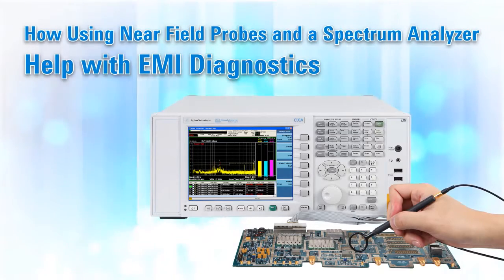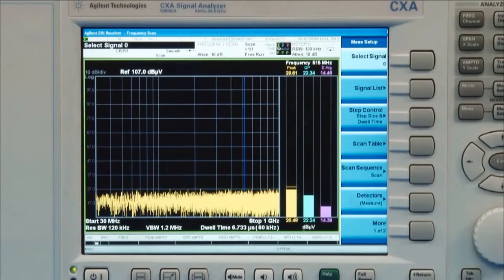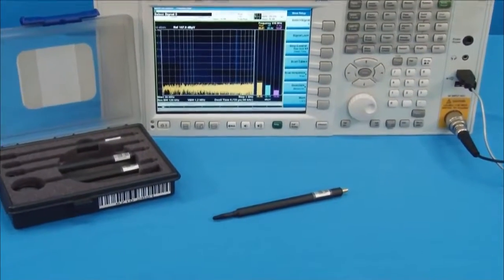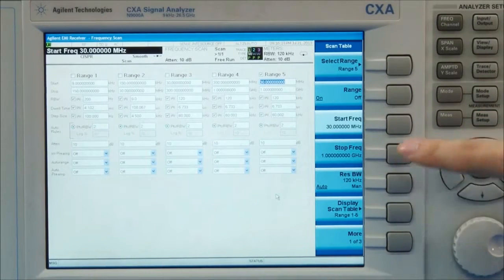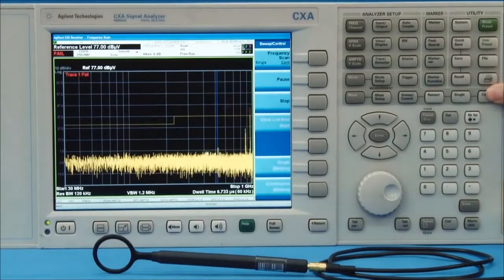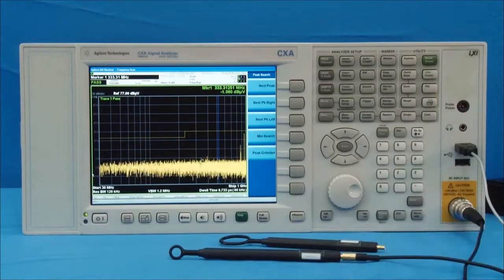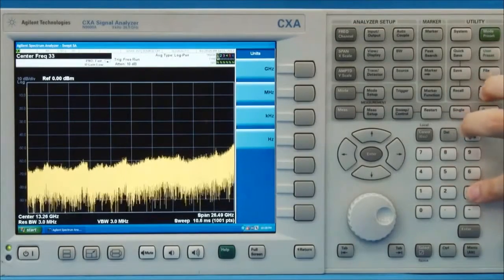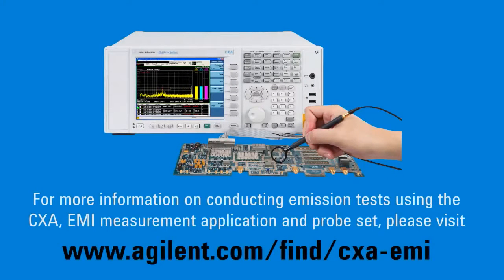N9311X-100 Near Field Probes | N9000A CXA Signal Analyzer | Keysight Technologies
This video shows how to use the CXA, W6141A and N9311X-100 close field probe set to detect and locate a typical radiated emission from a laptop computer. It describes the characteristics of each near field probe and demonstrates how to use each probe in the diagnostics process.